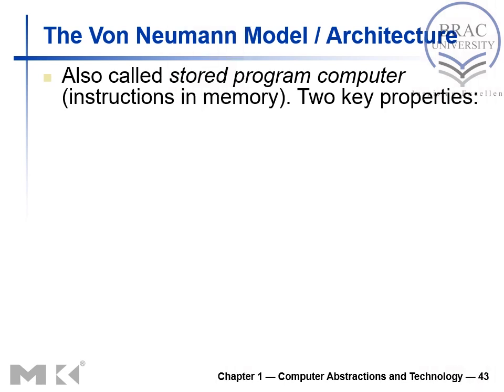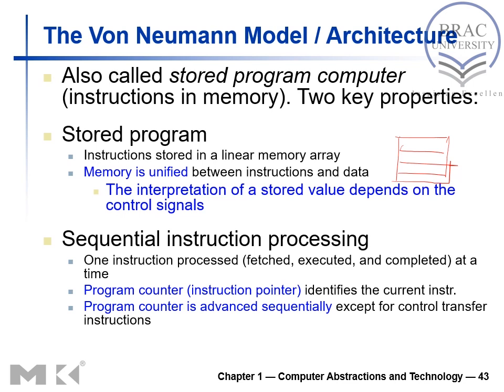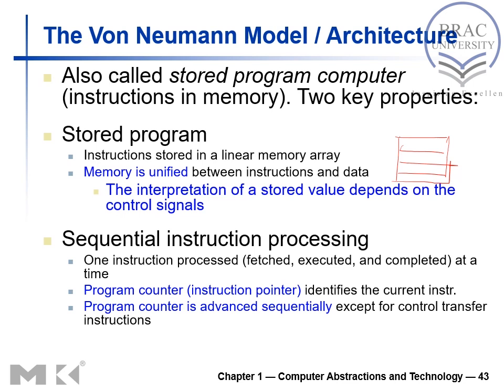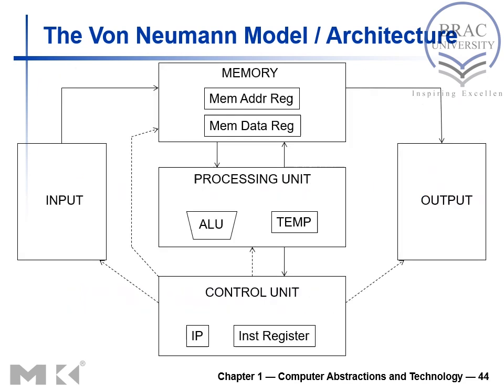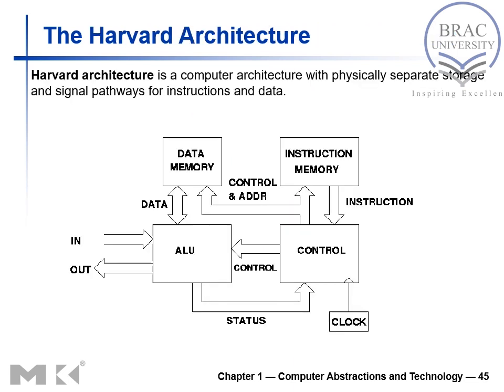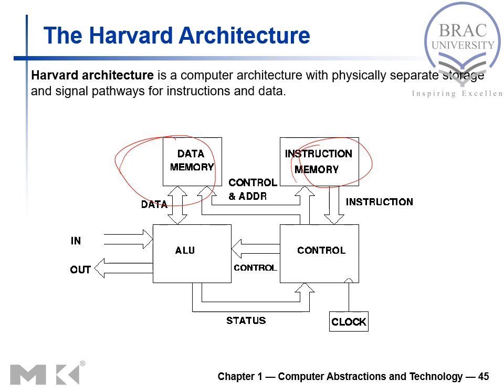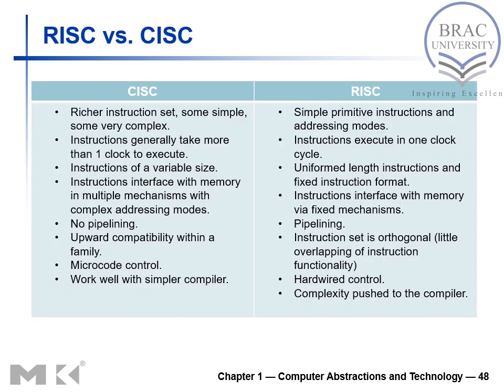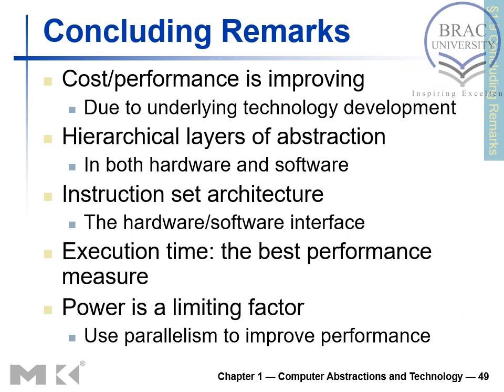Computer Abstraction and Technology Part 8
Harvard Architecture
RICS Vs CISC